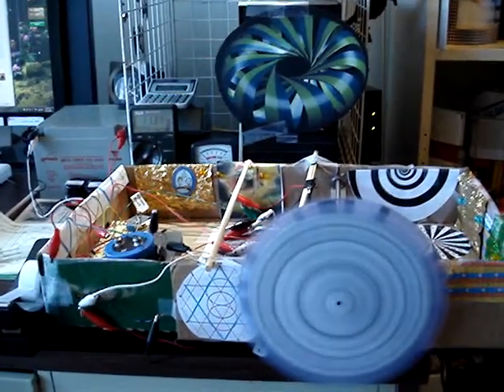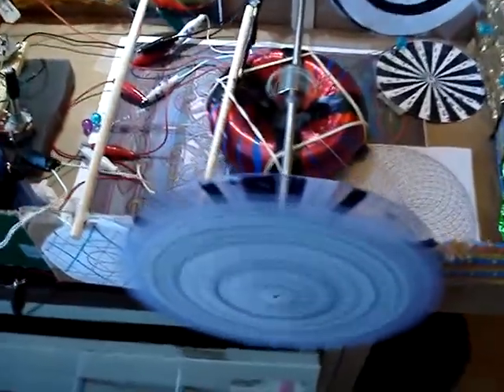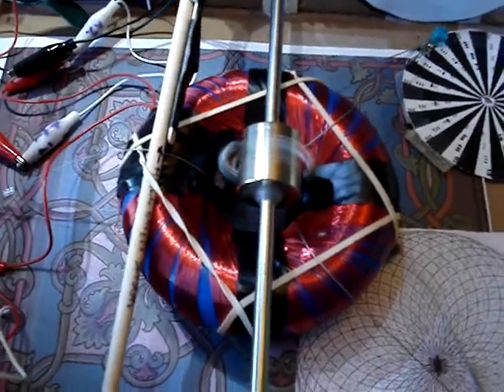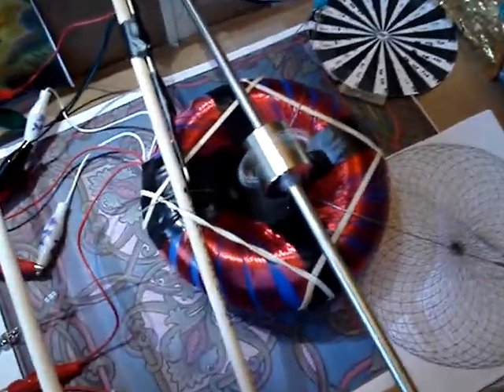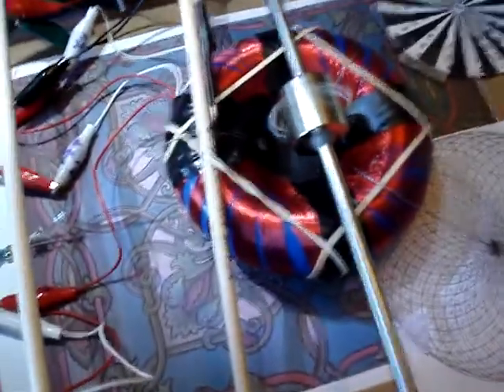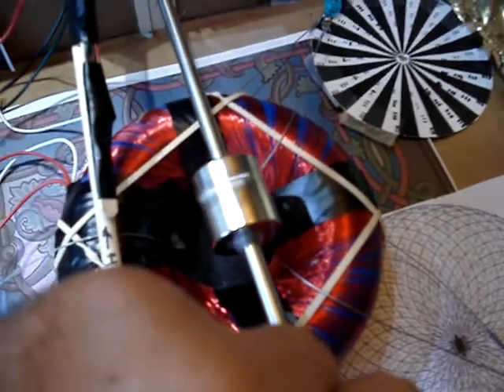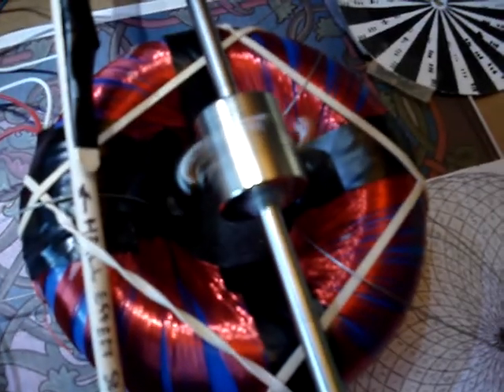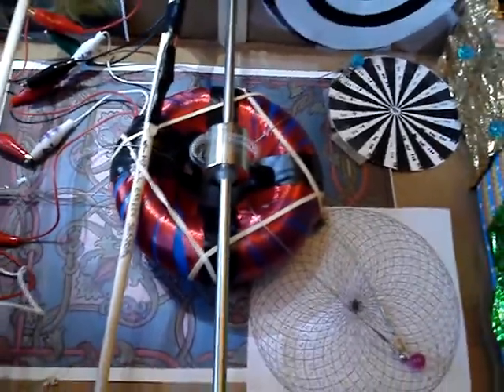Neorotor coil compare Part 2 of 2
Here is the flipside, with the Rodin coil replacing the regular coil
It has higher RPMs and a higher current draw for approximately the same amount of copper used.

Results
                                    Reg Coil             Rodin col

Wire diam                 #30                       #28
Length                       300 ft                    200 ft
Input Voltage            11.35 V                11.35 V
Current draw            220 ma                400 ma

    The results are similar, and the comparison informal, but there are stronf indications that the wind geometry of the Rodin coil enhances the motor performance over a regular coil.   More experimentation is needed, naturally.
Aloha